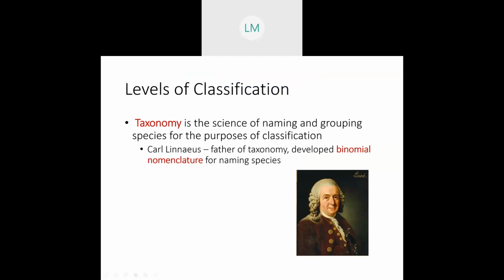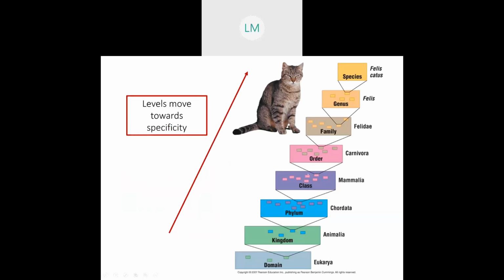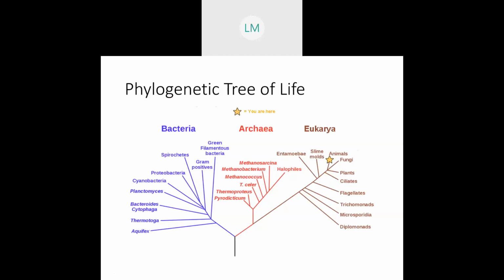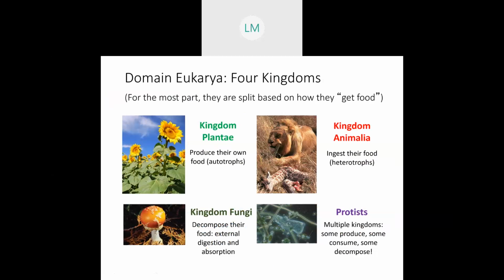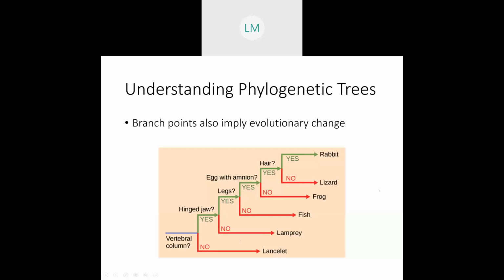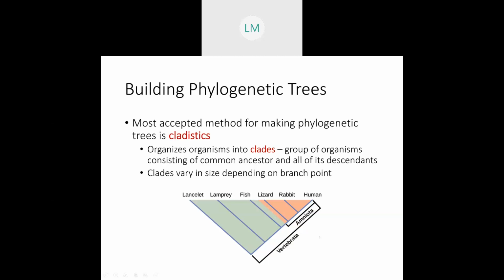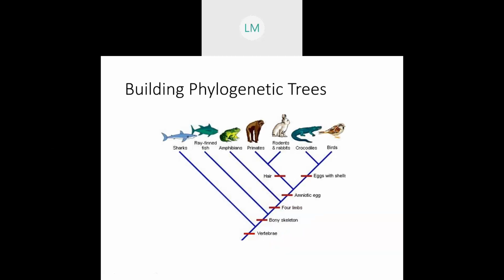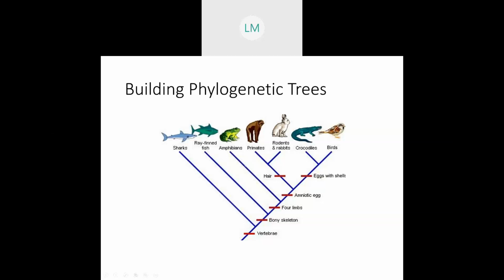Lecture - Chapter 12